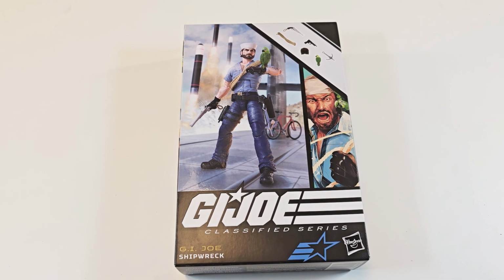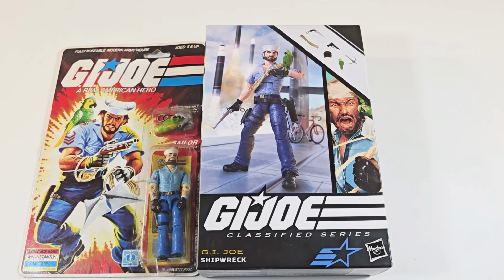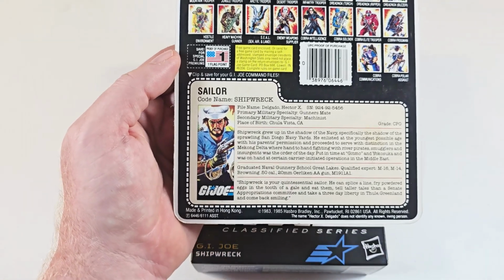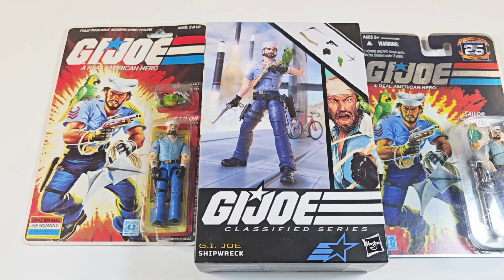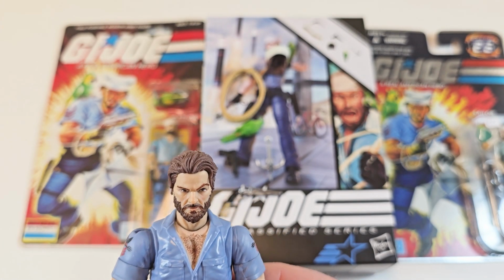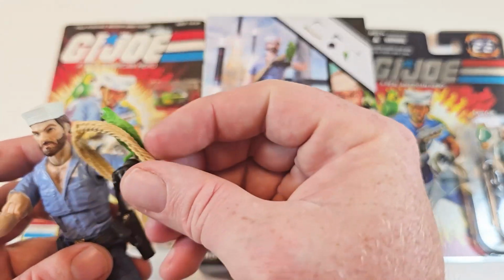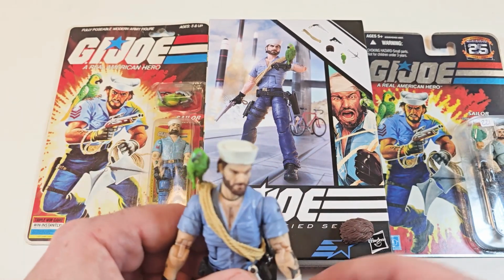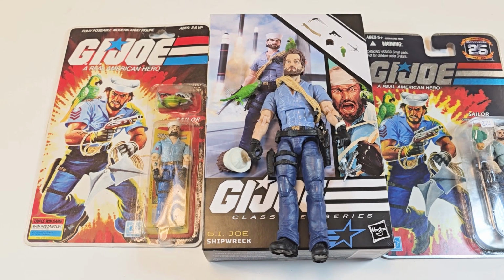Review of G.I. Joe Classified number 70 Shipwreck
Hi I am John and welcome to my Lair of Action Figures where I will be talking and reviewing action figures from different manufactures.

Today I am going to review the  G.I. Joe Classified figure of Shipwreck in the classified line. He is number 70 in the Classified series